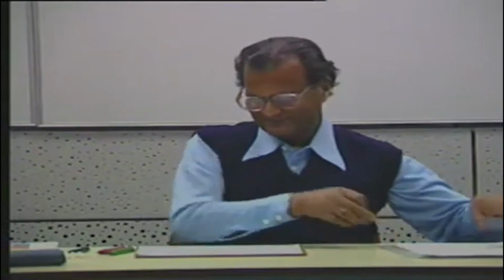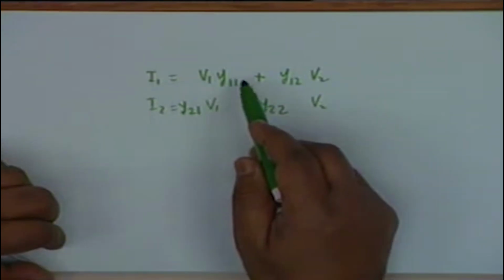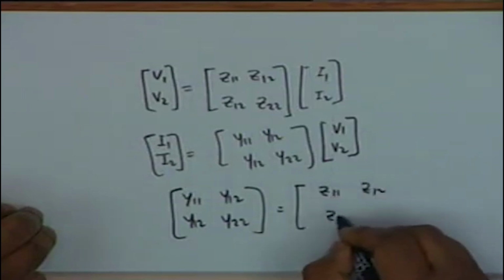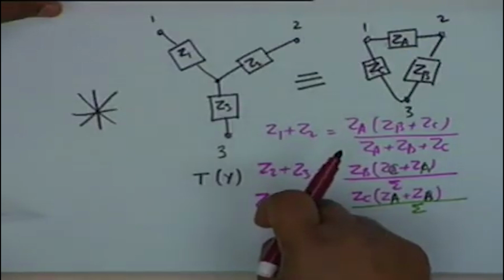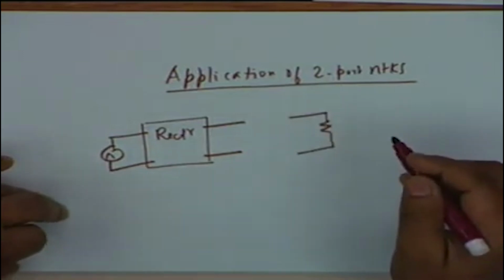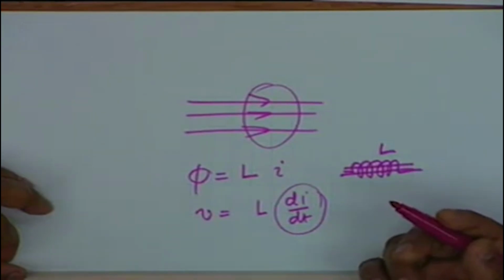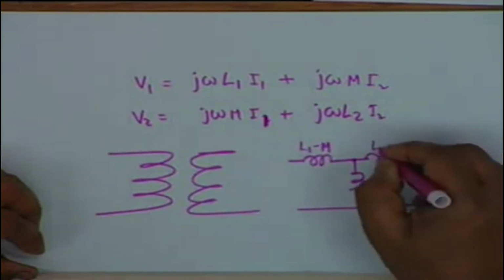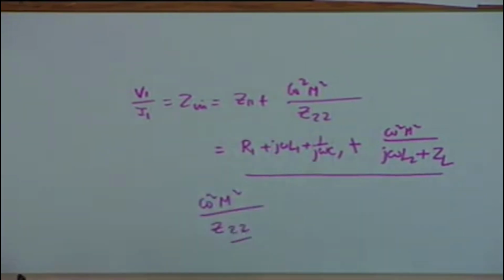Two- Port Networks